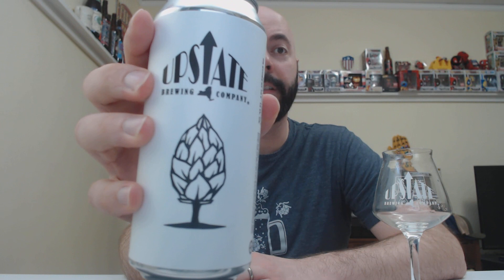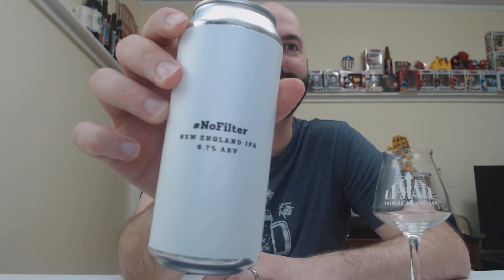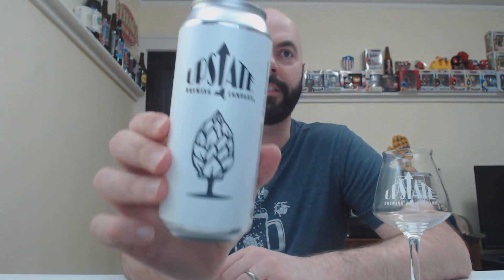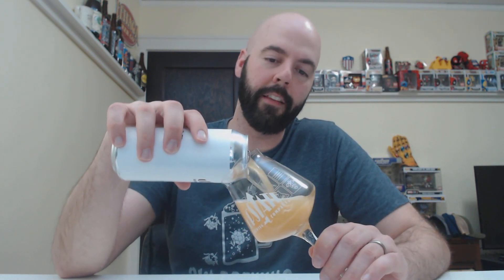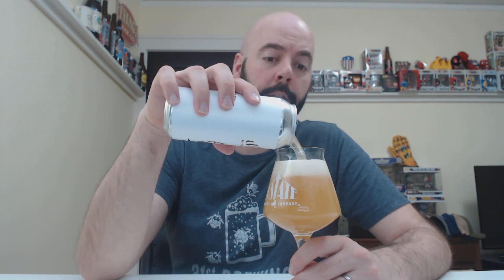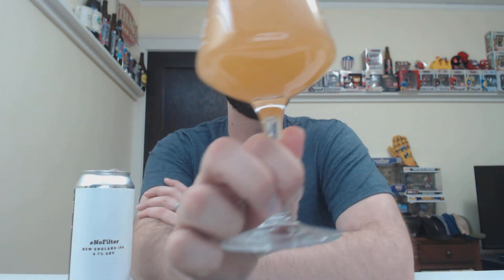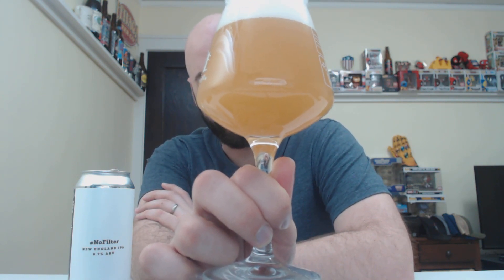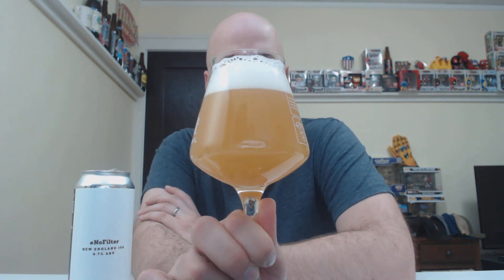Upstate and Beer Tree Collab nofilter #608